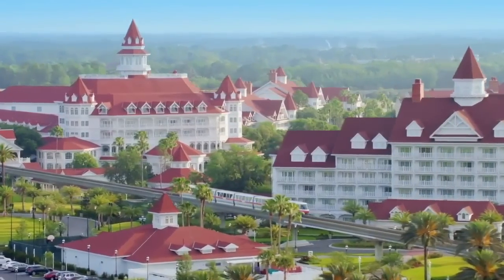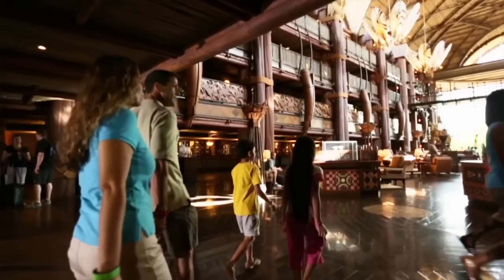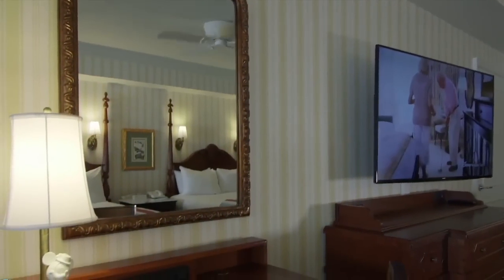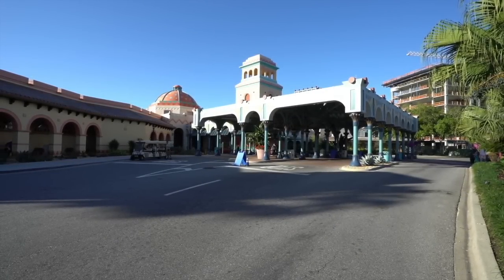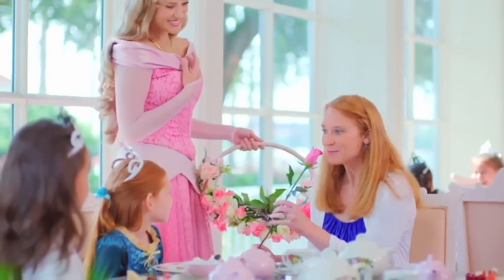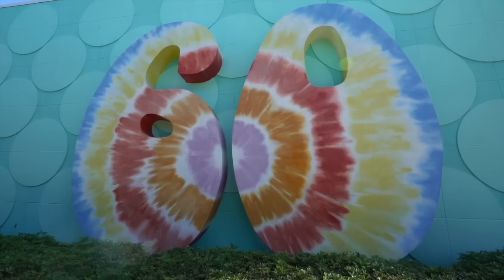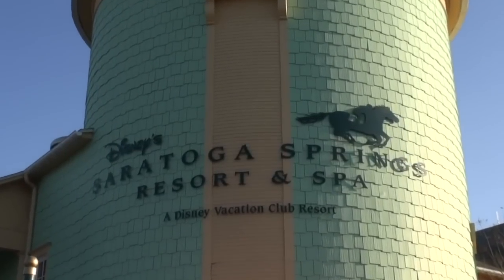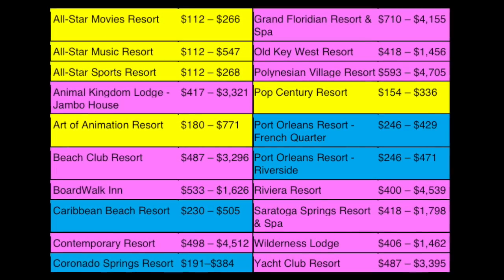Walt Disney World Resorts Overview - ALL DISNEY HOTELS - Orlando, Florida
You can find my new and updated 2022 Guide for all 22 Walt Disney World Resort Hotels (including the NEW Star Wars: Galactic Starcruiser)

CHEAP FLIGHTS, HOTELS & TICKETS
Trip.com is one of the best places to book your flights and is a perfect way to plan your Disney Vacation to the Tokyo, Hong Kong, or Shanghai Disney Resorts.

MacBook Pro 2020
Go Pro Hero 9 Black
iPhone 12
DJI Gimbal for iPhone
Movo VXR10 - Shotgun Microphone
Newer NW-800 Studio Microphone
WD 2TB Hard Drive

TUBEBUDDY
We use Tubebuddy to help us optimize our videos and give us the best chance for success.

To find out the travel times from the resorts to all the Disney Parks I used the great travel guide at magicguides, you can take a look

On-site Disney resorts (with opening date and Theme)

Deluxe resorts
Disney's Animal Kingdom Lodge, April 16, 2001, African Wildlife preserve
Disney's Beach Club Resort, November 19, 1990, Newport Beach cottage
Disney's BoardWalk Inn, July 1, 1996, Early-20th-century Atlantic and Ocean City
Disney's Contemporary Resort, October 1, 1971, Modern
Disney's Grand Floridian Resort & Spa, July 1, 1988, Early-20th-century Florida
Disney's Polynesian Village Resort, October 1, 1971, South Seas
Disney's Riviera Resort, December 16, 2019, European Riviera
Disney's Wilderness Lodge, May 28, 1994, Pacific Northwest, National Park Service rustic
Disney's Yacht Club Resort, November 5, 1990, Martha's Vineyard

Moderate resorts
Disney's Caribbean Beach Resort, October 1, 1988, Caribbean Islands
Disney's Coronado Springs Resort, August 1, 1997, Mexico, American Southwest
Disney's Port Orleans Resort – French Quarter, May 17, 1991, New Orleans French Quarter
Disney's Port Orleans Resort – Riverside, February 2, 1992, Antebellum South

Value resorts
Disney's All-Star Movies Resort, January 15, 1999, Disney films
Disney's All-Star Music Resort, November 22, 1994, Music
Disney's All-Star Sports Resort, April 24, 1994, Sports
Disney's Art of Animation Resort, May 31, 2012, Disney and Pixar animated films
Disney's Pop Century Resort, December 14, 2003, 20th Century American pop culture

Cabins and Campgrounds
Disney's Fort Wilderness Resort & Campground, November 19, 1971 Rustic Woods Camping

Timestamps:
0:00 Intro
0:23 All-Star Resorts
1:17 Animal Kingdom Lodge
2:07 Art of Animation
2:39 Beach Club
3:23 Boardwalk Inn
4:00 Caribbean Beach
4:50 Contemporary
5:34 Coronado Springs
6:09 Fort Wilderness
6:57 Grand Floridian
7:43 Old Key West
8:12 Polynesian
8:58 Pop Century
9:32 Port Orleans
10:17 Riviera
10:55 Saratoga Springs
11:42 Wilderness Lodge
12:32 Yacht Club

12:59 Price Comparison